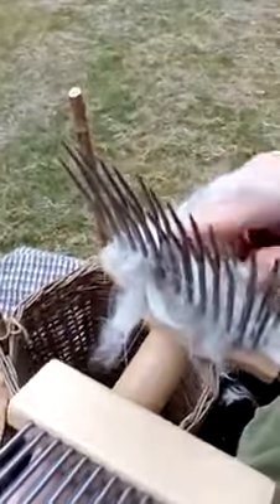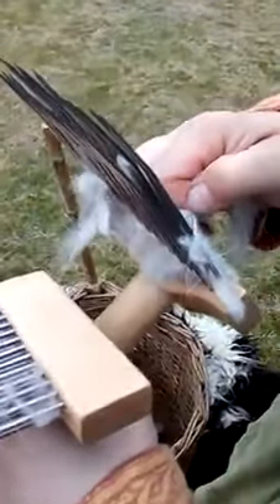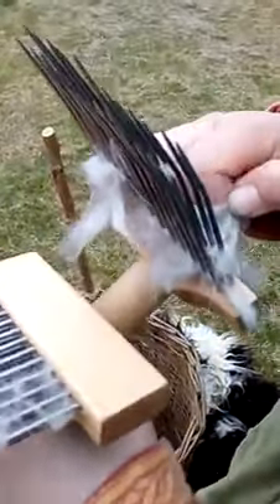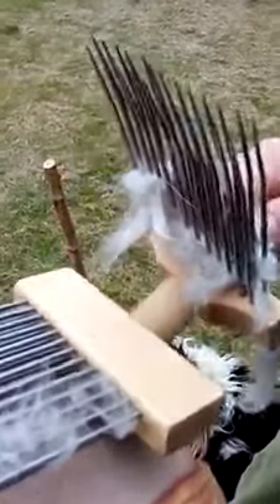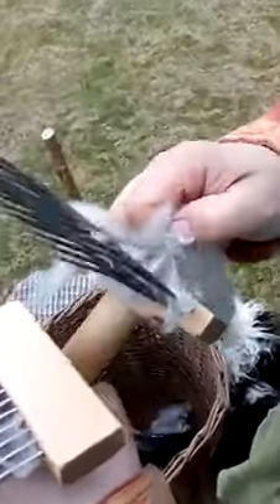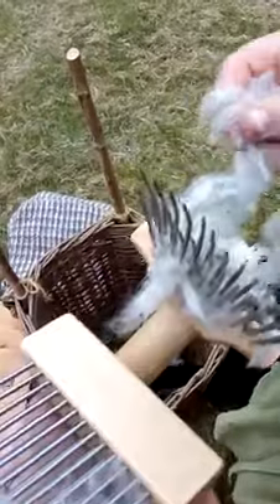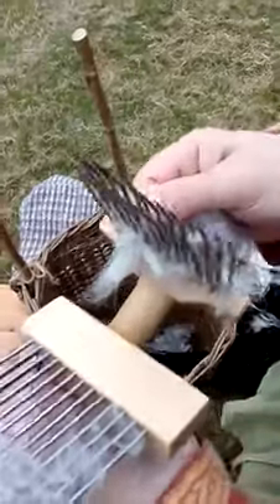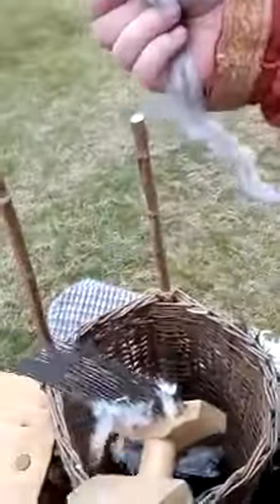goat wool 3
The goat to fabric experiment moves on to the next stage, combing. Here an experienced spinner shows how to align the fibres. This will make it easier to spin.